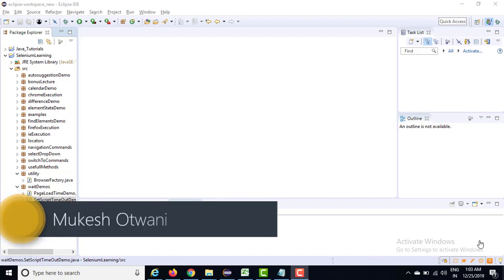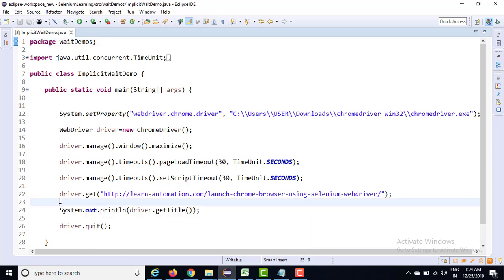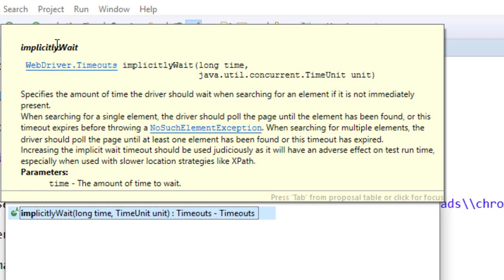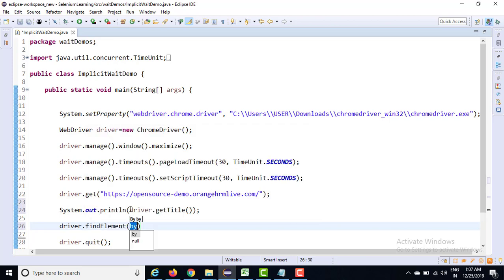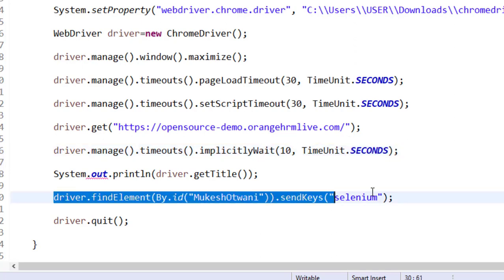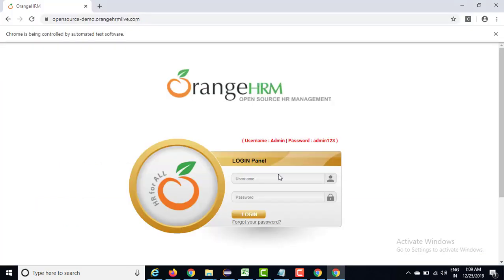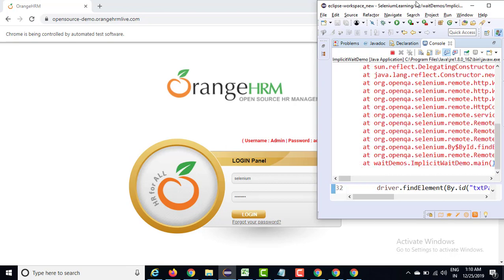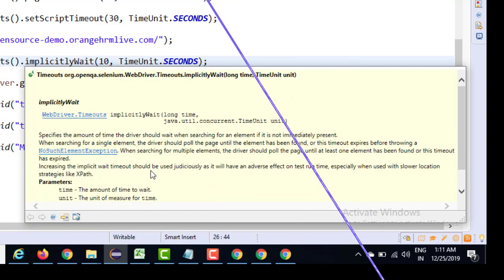What Is Implicit Wait In Selenium WebDriver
In this video, I will explain about what is implicit wait in Selenium webdriver. We will also discuss about difference between implicit wait and explicit wait.